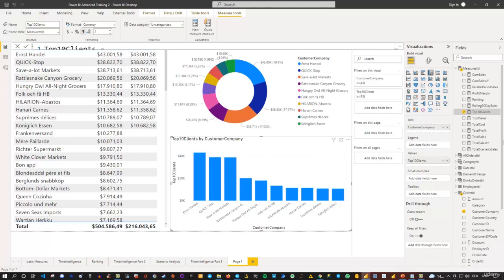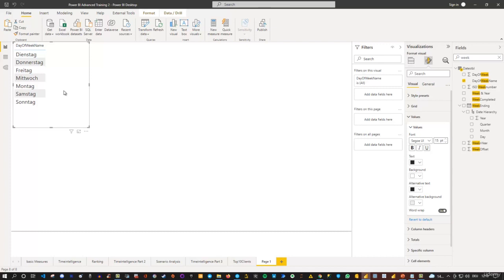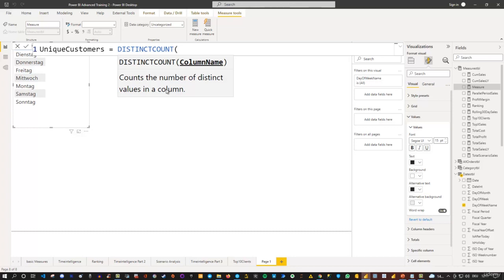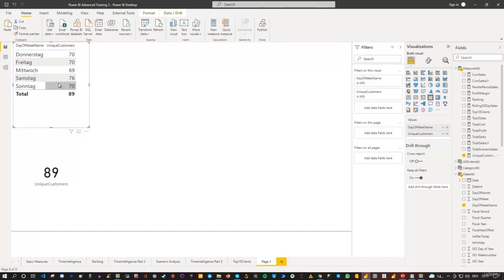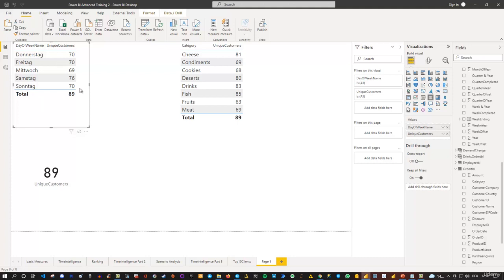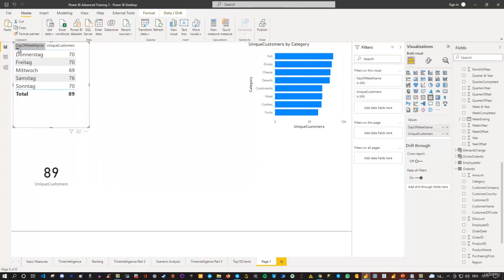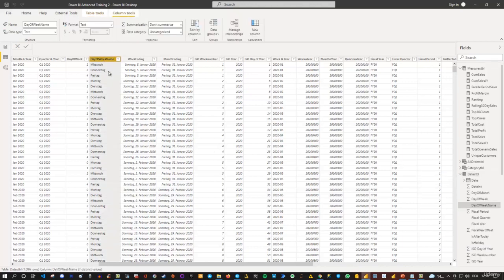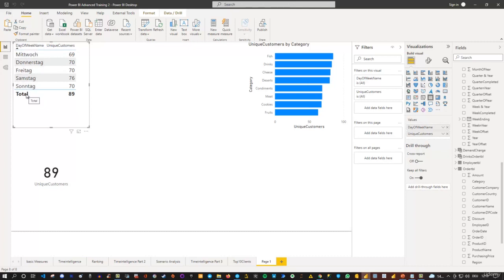𝑪𝒖𝒔𝒕𝒐𝒎𝒆𝒓 𝑰𝒏𝒔𝒊𝒈𝒉𝒕𝒔 𝑯𝒐𝒘 𝒎𝒂𝒏𝒚 𝒄𝒖𝒔𝒕𝒐𝒎𝒆𝒓𝒔 𝒃𝒚 𝒘𝒆𝒆𝒌𝒅𝒂𝒚